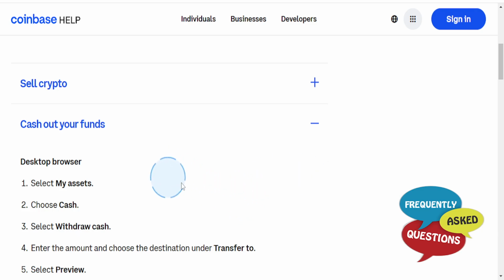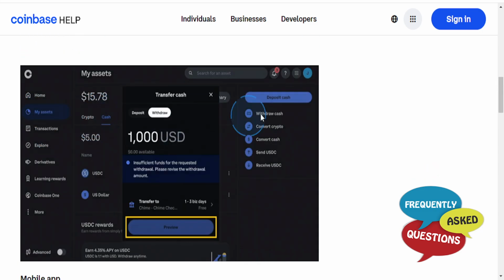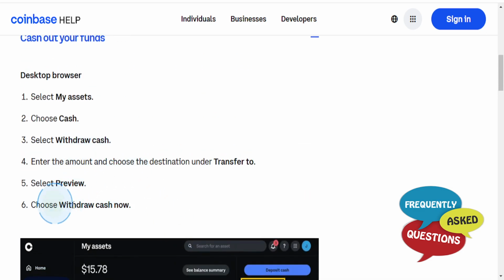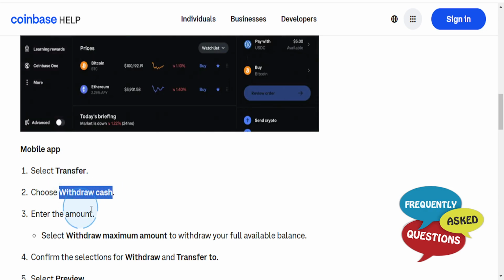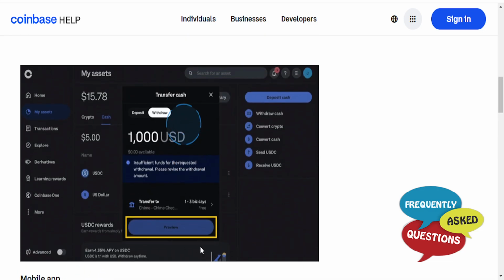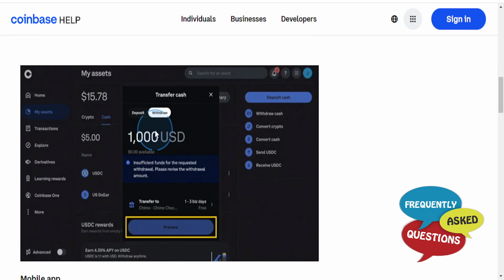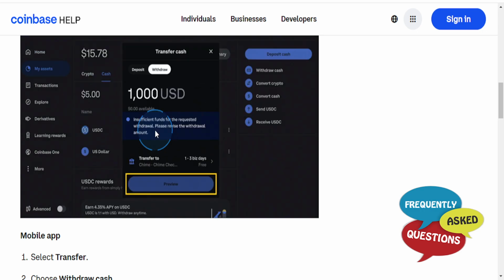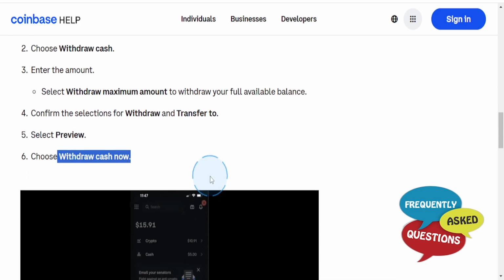HOW TO WITHDRAW MONEY FROM COINBASE TO BANK ACCOUNT (2026)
HOW TO WITHDRAW MONEY FROM COINBASE TO BANK ACCOUNT

In this video we show you HOW TO WITHDRAW MONEY FROM COINBASE TO BANK ACCOUNT. If you want to know HOW TO WITHDRAW MONEY FROM COINBASE TO BANK ACCOUNT then this is the perfect tutorial for you.